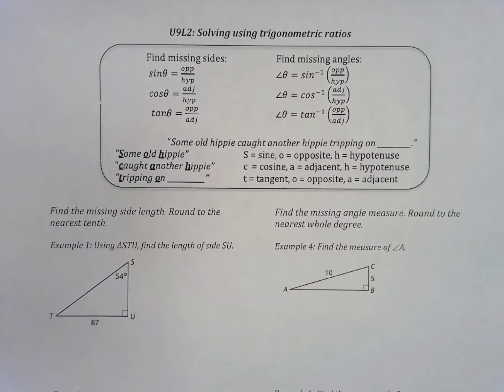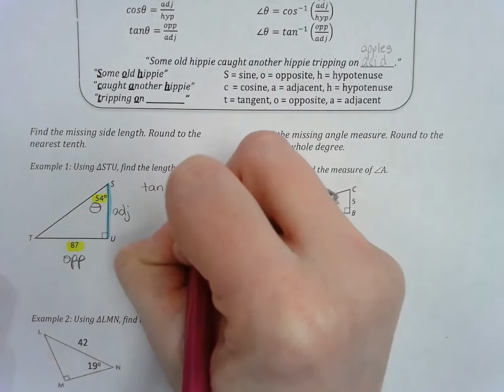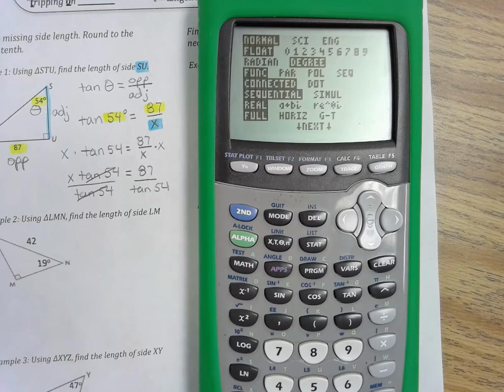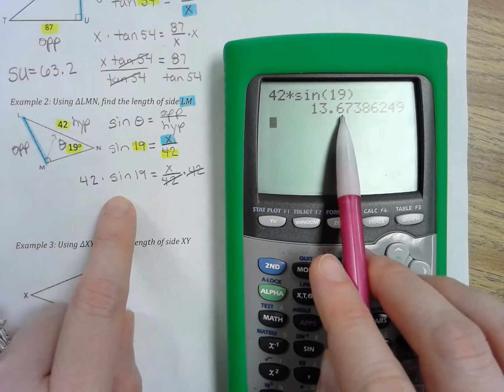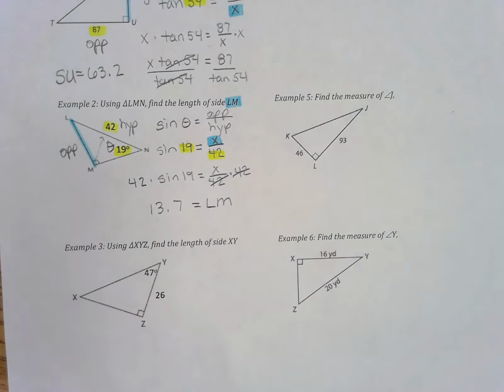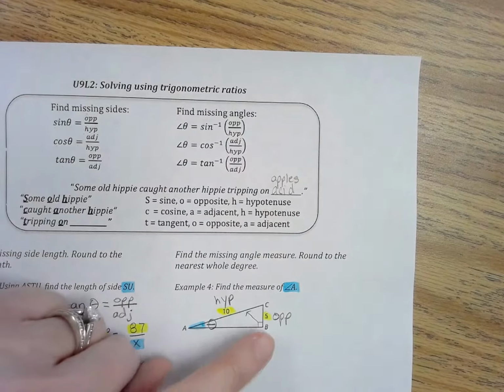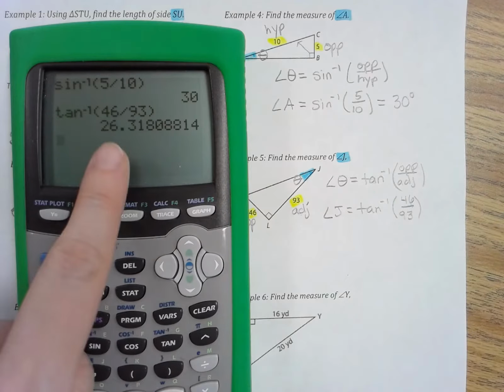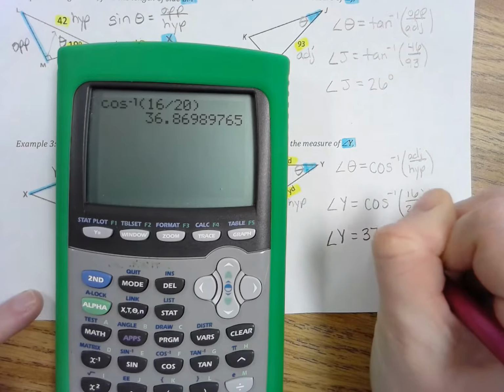Unit 9 Lesson 2 Solving using trig ratios